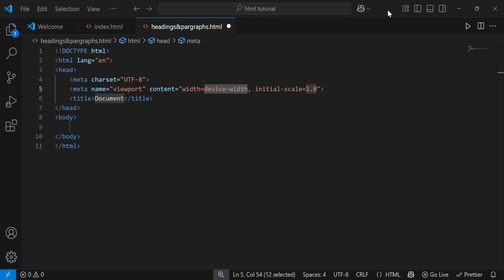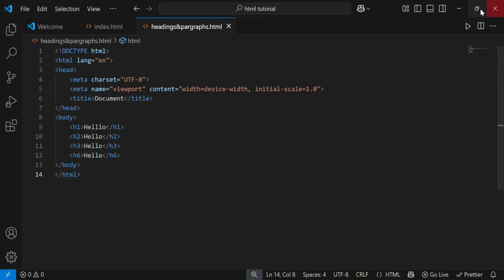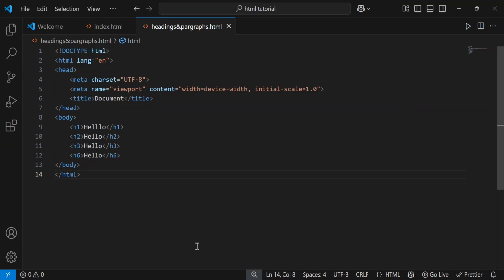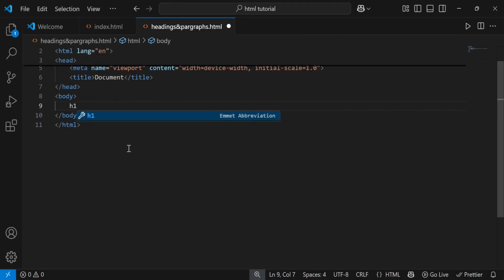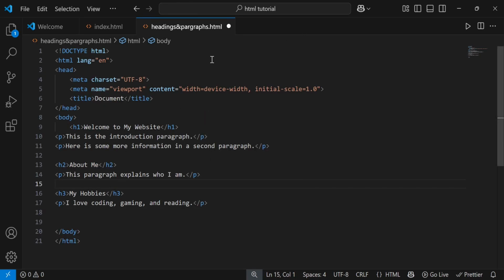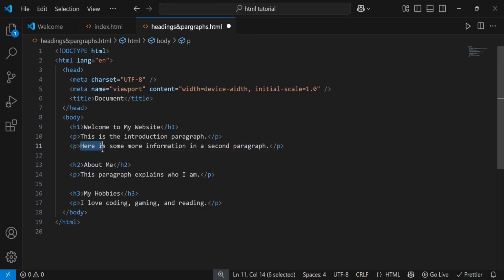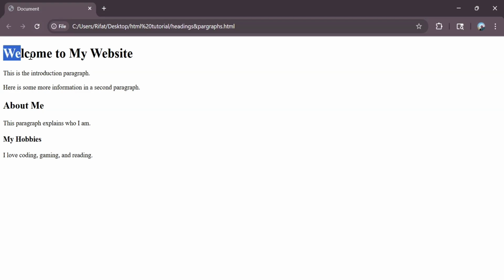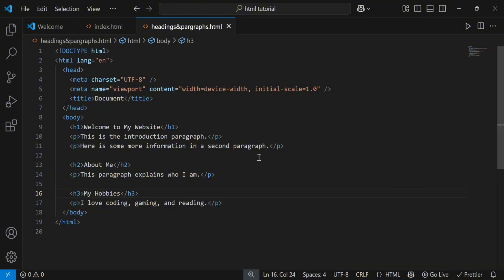How to Use HTML Headings and Paragraphs | Easy Beginner’s Guide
In this video, you’ll learn how to use HTML headings h1 to h6 and paragraphs p to structure your web pages effectively. Whether you’re a beginner or just need a quick refresher, this easy step-by-step tutorial covers everything you need to know about creating clear and organized content using headings and paragraphs in HTML. Watch the live coding examples and start building better websites today!